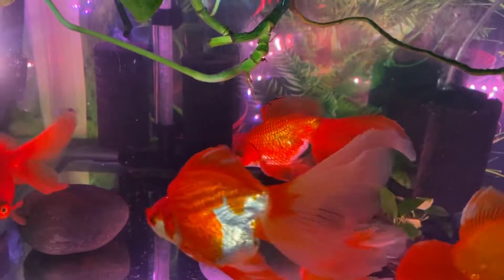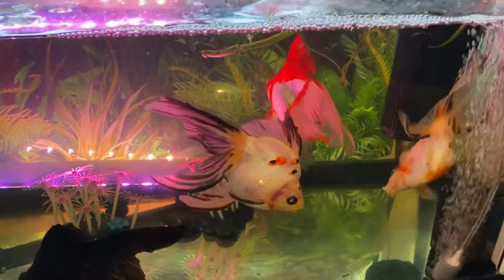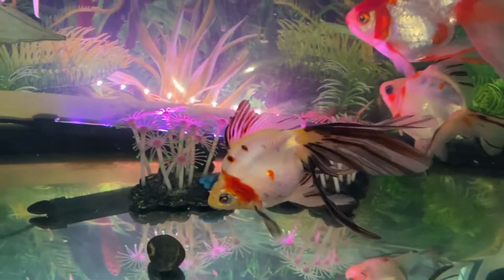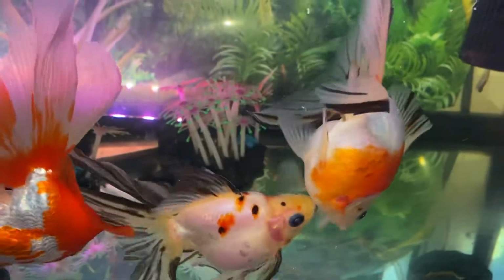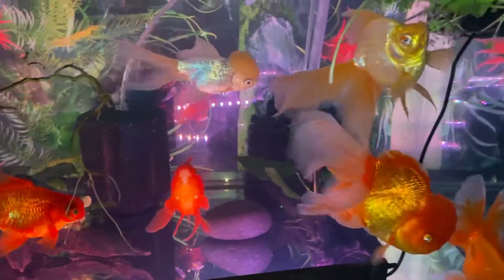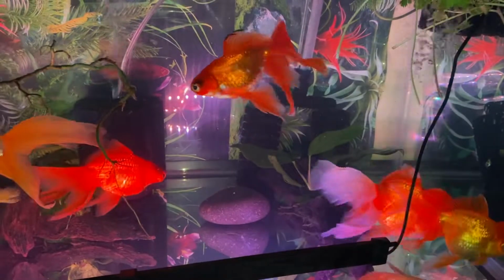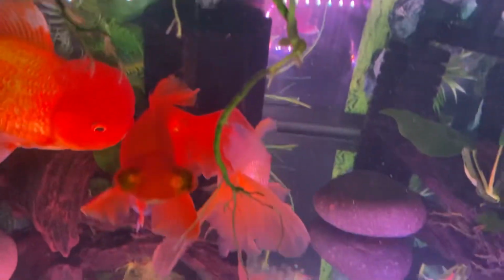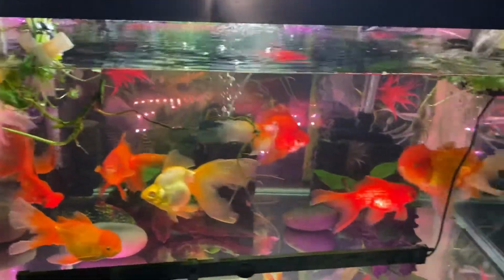October 26, 2022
New 40 Gallon tank prayers answered